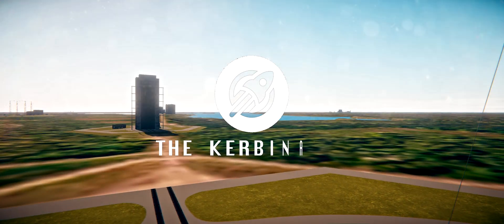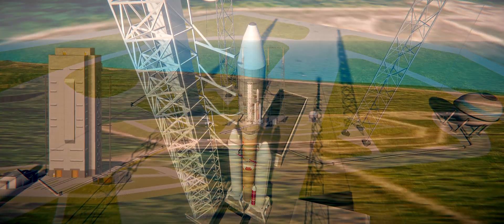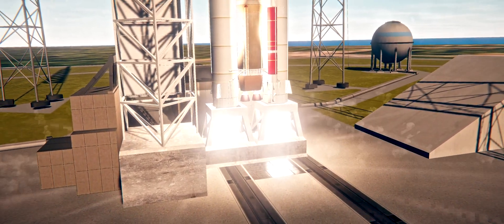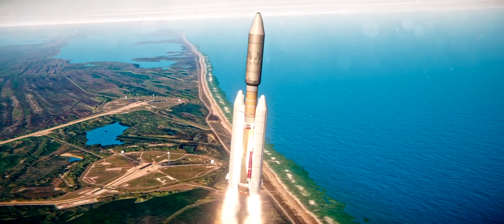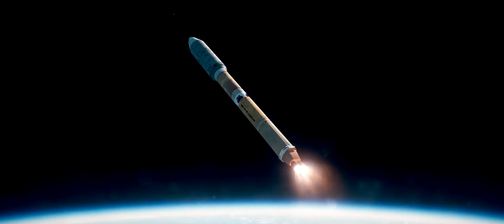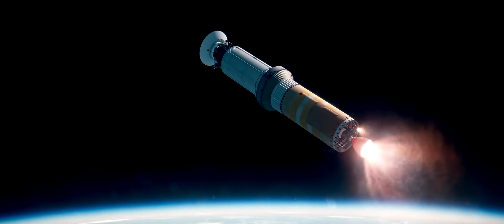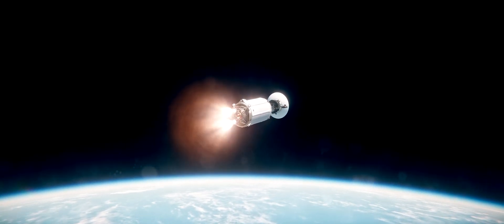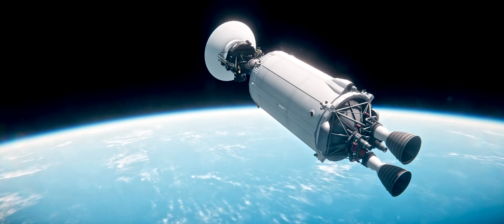NASA VOYAGER 1&2 || A KSP Cinematic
Launched weeks apart in 1977, NASA’s twin Voyager probes were designed for a “Grand Tour” of the outer planets. Voyager 2 departed first (Aug 20) and remains the only spacecraft to have flown past Uranus (1986) and Neptune (1989) after its earlier encounters with Jupiter and Saturn; Voyager 1 (Sept 5) took a faster trajectory that delivered the most detailed early images of Jupiter (1979) and the stunning rings and moon Titan at Saturn (1980) before being slingshotted upward out of the ecliptic. Both craft carry Golden Records with sounds and images of Earth, and both have vastly out‑lived their five‑year design life: Voyager 1 entered interstellar space in 2012 and Voyager 2 in 2018, continuing to return data on cosmic rays, magnetic fields and the heliosphere’s boundary while hurtling outward at over 55,000 km/h. With plutonium power supplies slowly fading, mission engineers ration instruments, hoping to keep at least one transmitter alive into the 2030s, making Voyager humanity’s farthest and longest‑running journey of discovery.
Mods: RSS, RO, TUFX, US probes, US rockets

Credits:
'In Search Of Solitude' by Scott Buckley - released under CC-BY 4.0.

Timestamps:
0:00 - Pre-launch
0:48 - Liftoff!
1:15 - Booster Separation
1:41 - Hotstaging
2:10 - Centaur stage separation
2:23 - Centaur stage ignition
2:45 - Injection burn
2:52 - Star 57 ignition
3:06 - Coasting
4:18 - Jupiter arrival
4:38 - Io flyby
4:53 - Ganymede flyby
5:02 - Callisto flyby
5:17 - Saturn arrival
5:31 - Titan flyby
6:20 - Uranus arrival
6:32 - Miranda flyby
6:44 - Neptune arrival
6:56 - Triton flyby
7:09 - Golden record
7:23 - Outro